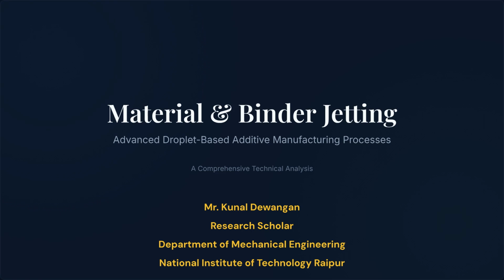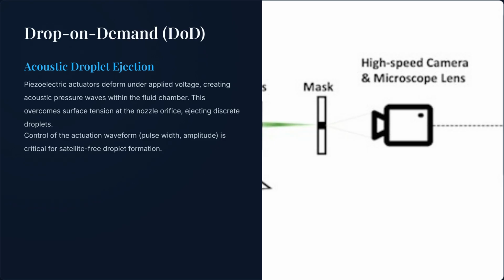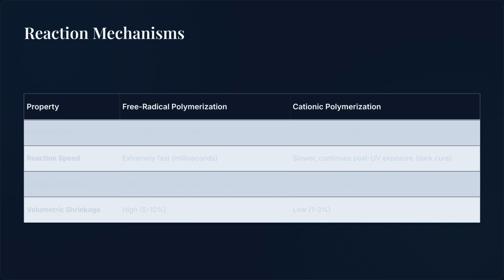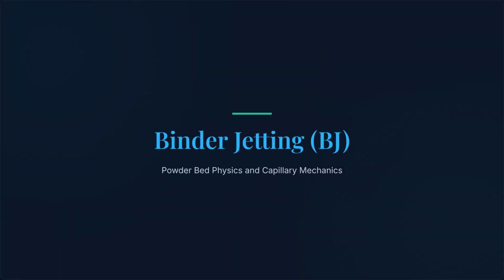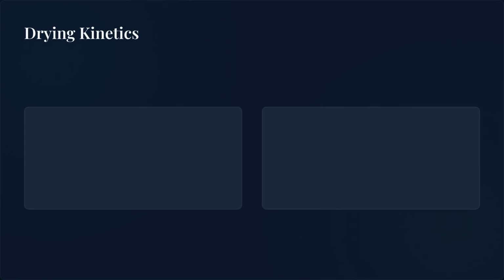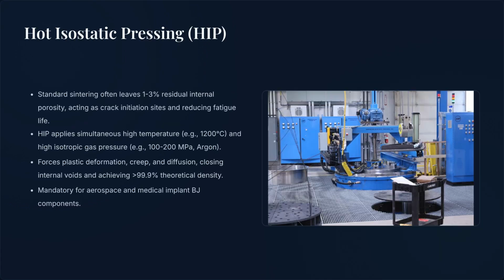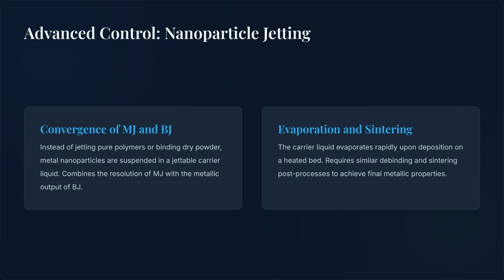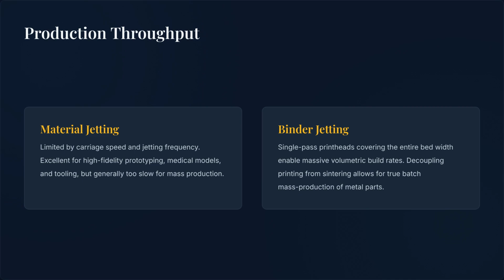Lecture 12 Droplet Based Additive Manufacturing Processes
Material Jetting

Piezo inkjet heads

Deposition of photopolymer droplets

UV curing line

Multi-material blending for digital materials

Wax support

Process Control

Jetting frequency

Droplet size

Surface energy matching

Planarization roller

Binder Jetting

Polymeric or ceramic/metal powder beds

Binder chemistry (phenolic, silicate)

Printing parameters (binder saturation, drying time)

Post-Process Emphasis

Curing

Depowdering

Sintering infiltration (bronze for stainless steel)

HIP cycles

Final density limitation